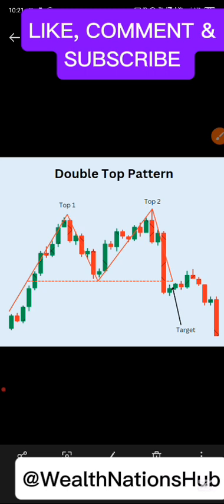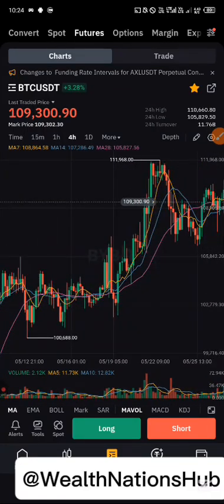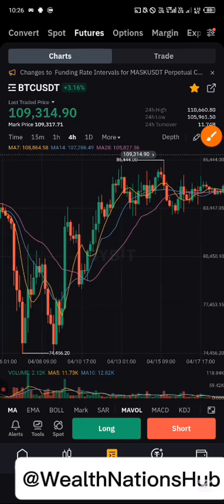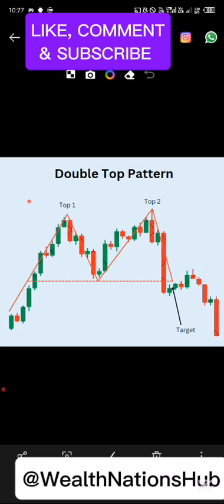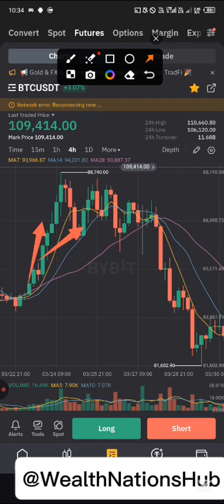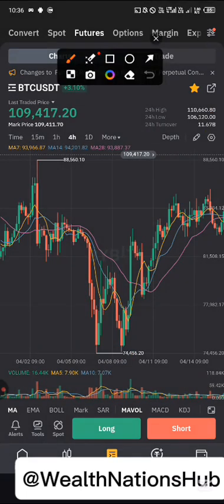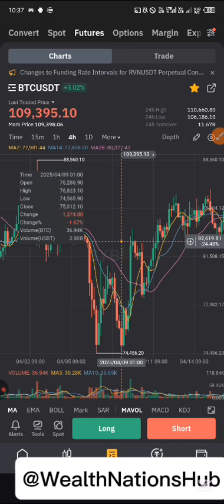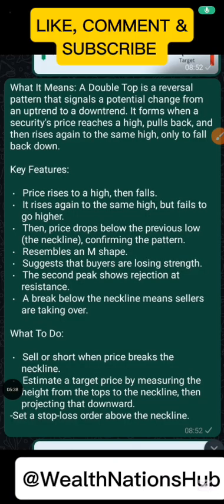FUTURE TRADING PART (3) | TECHNICAL ANALYSIS | CHART ANALYSIS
FUTURE TRADING (3) | CHART PATTERNS | TECHNICAL ANALYSIS DAY (2)  @BYBIT, @BITGET, @BINANCE  EXCHANGES |  @CEX | FREE CRYPTO TRAINING | FREE ACCESS | WATCH FULL GUIDE..